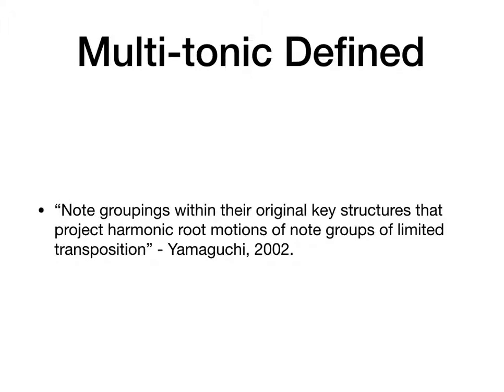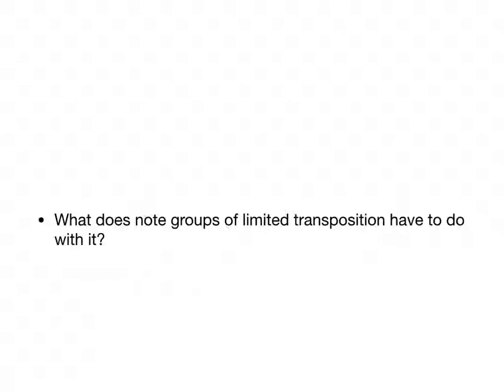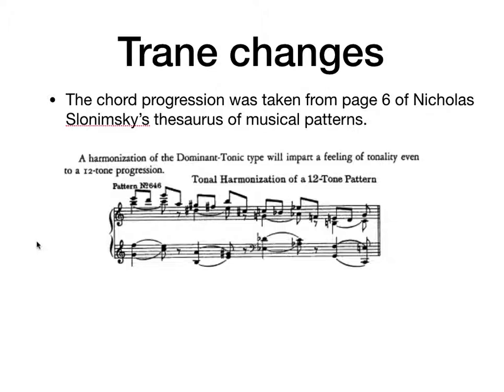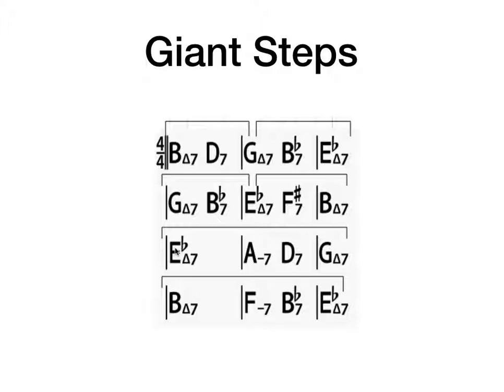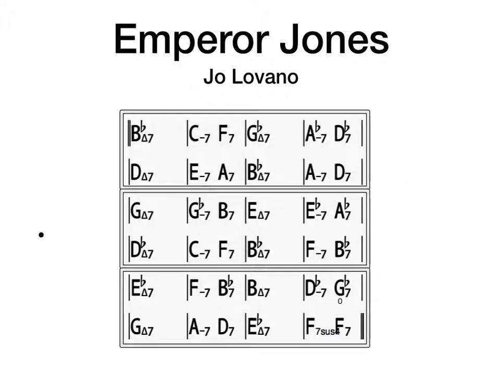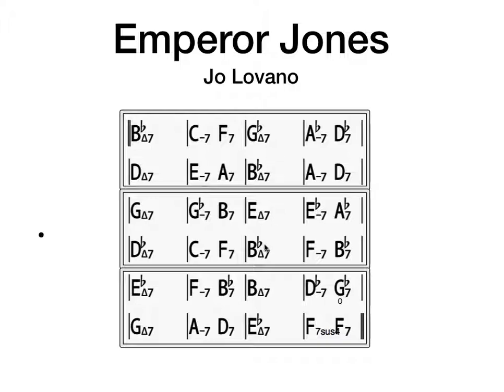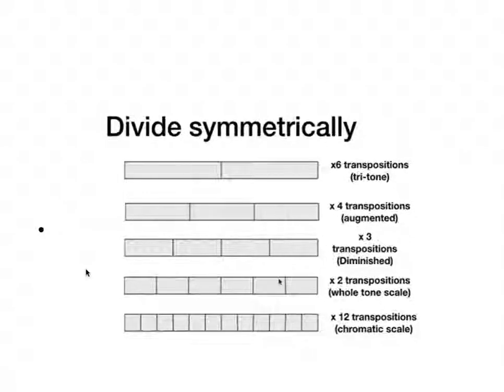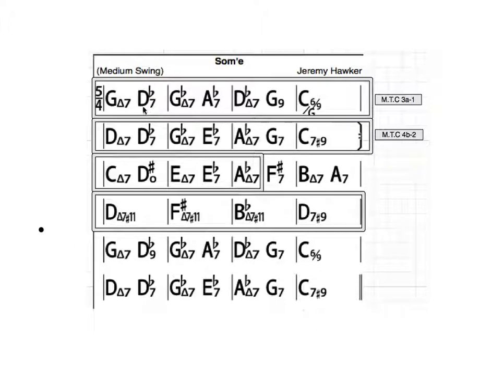Multi-tonic changes lesson #2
A an introduction to multi-tonic chord progressions.